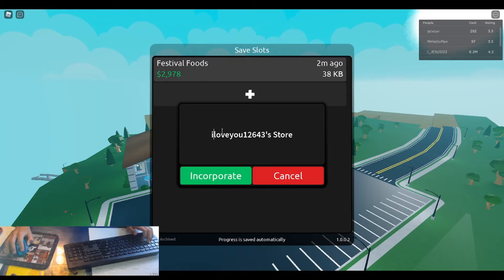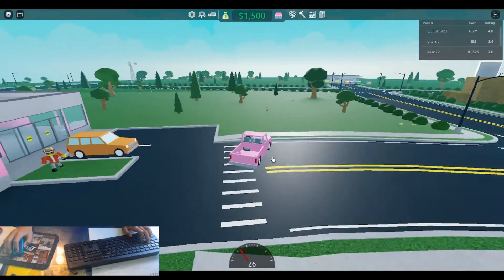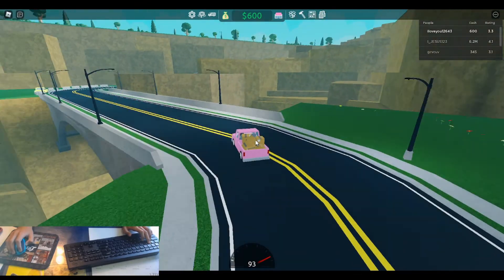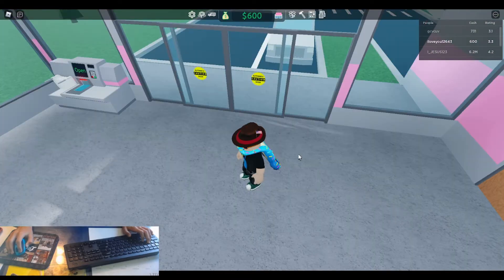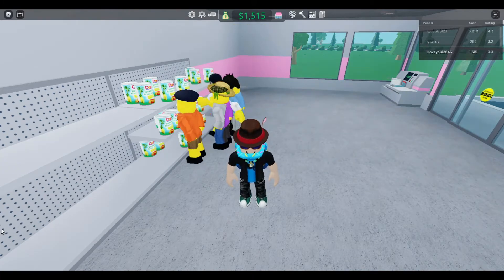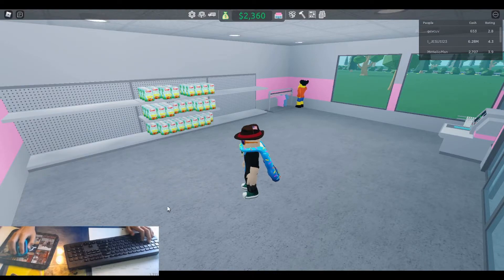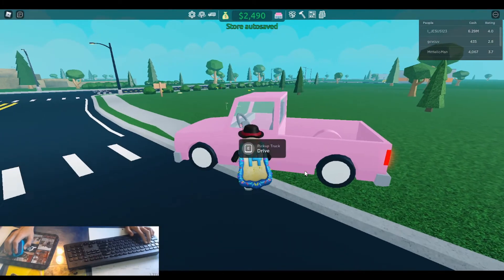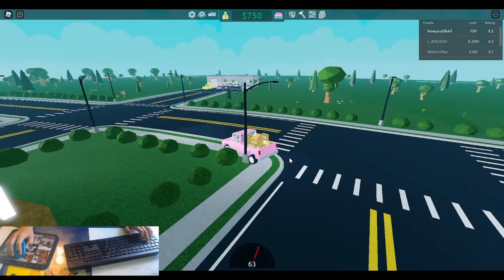Starting off. Roblox Retail Tycoon 2 #1